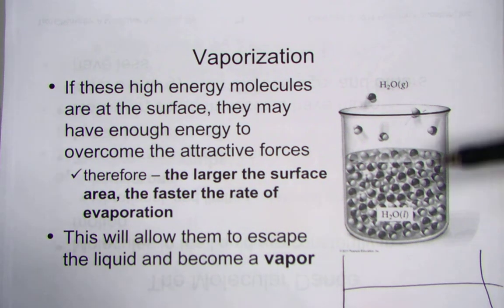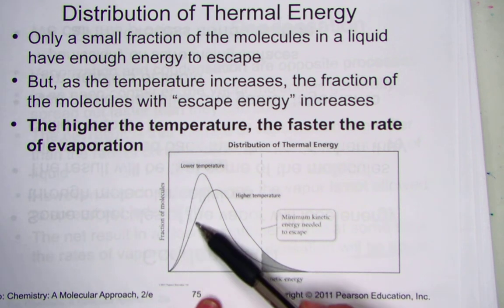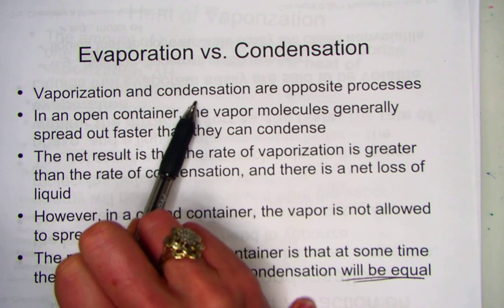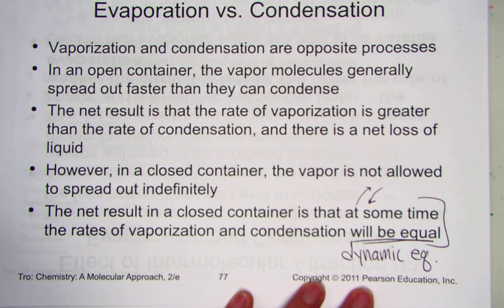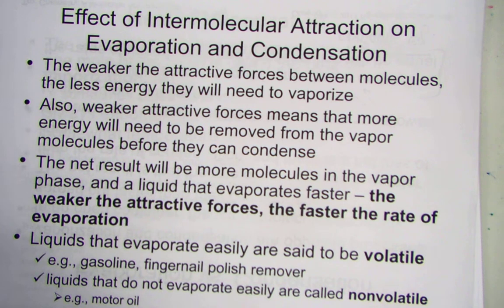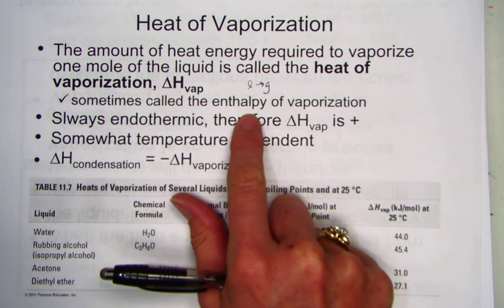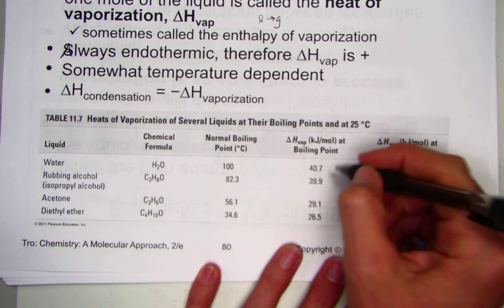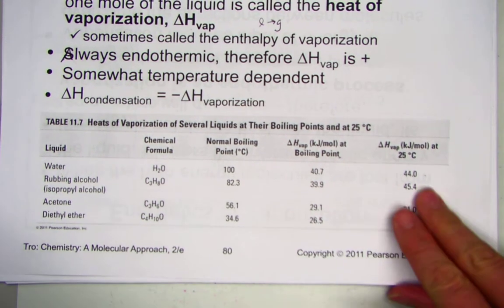intermolecular forces 8